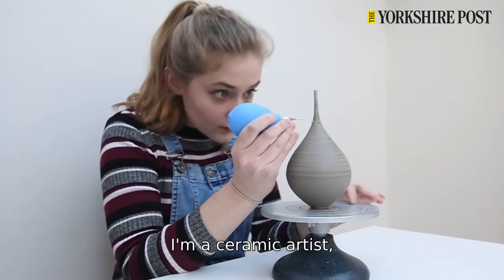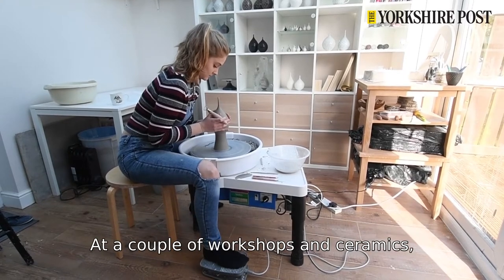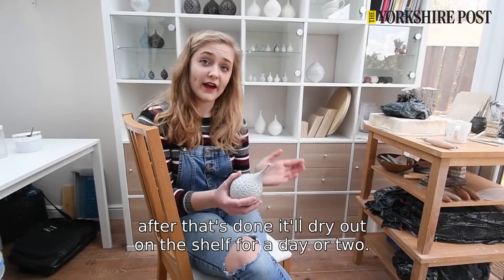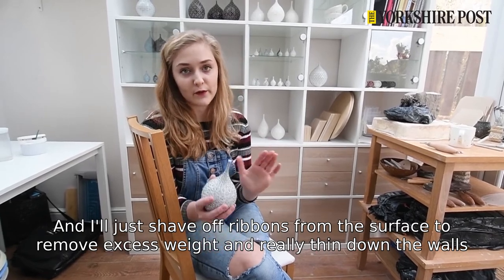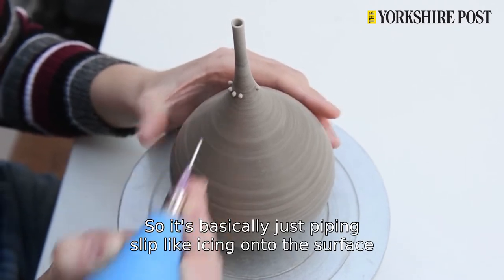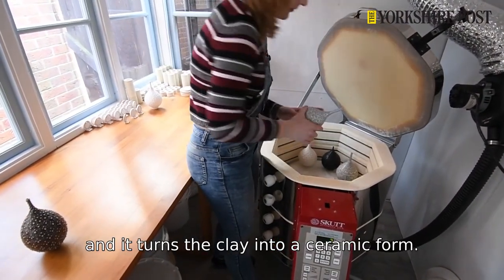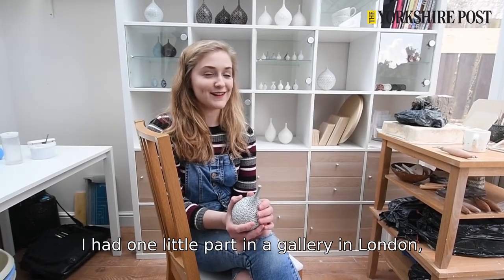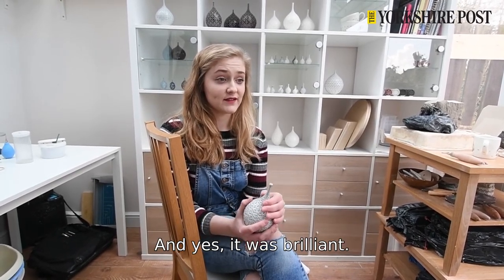Hannah Billingham Beverley ceramicist. 4th March 2020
Ceramicist Hannah Billingham, working at home in Beverley.